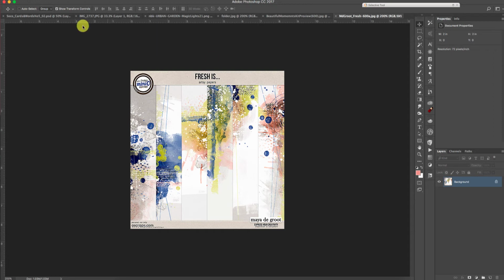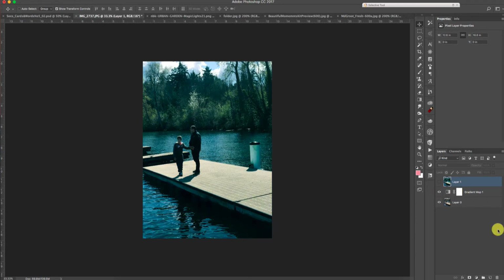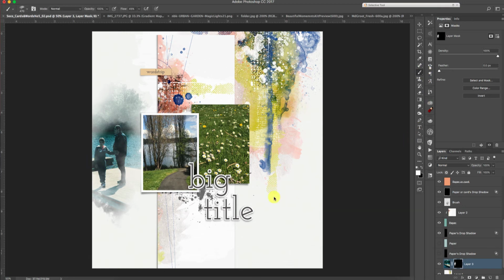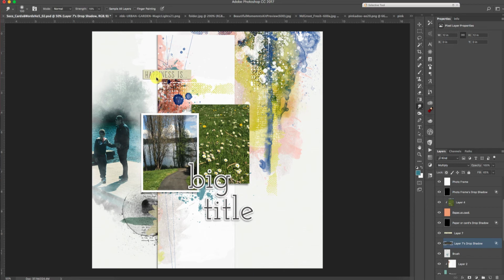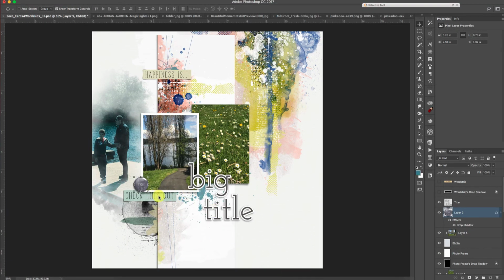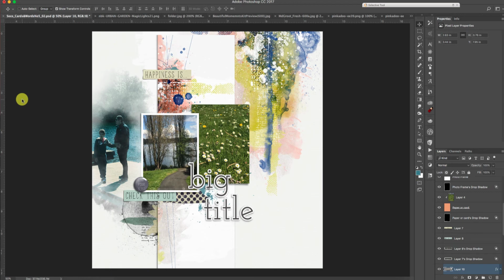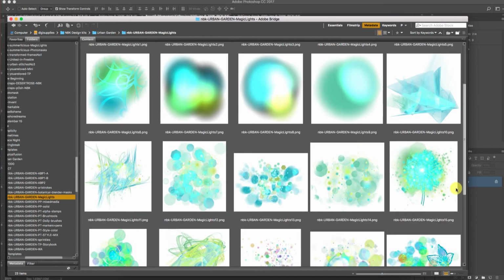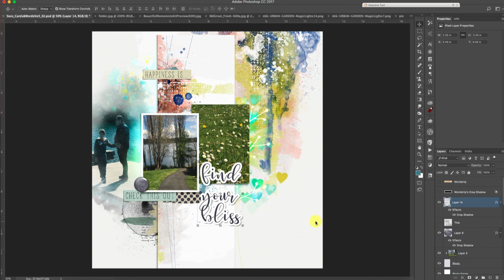Creating a Layout with a Template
You can see all information and supplies used on this layout at the blog post here:
All supplies were provided by Oscraps.com